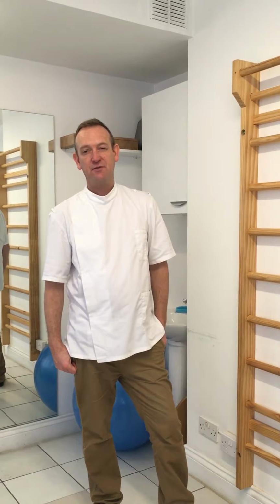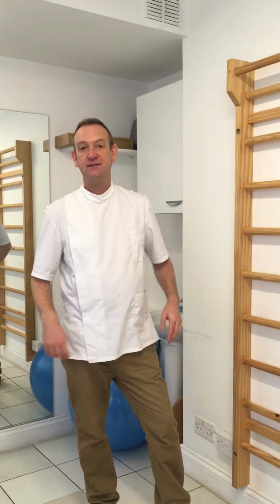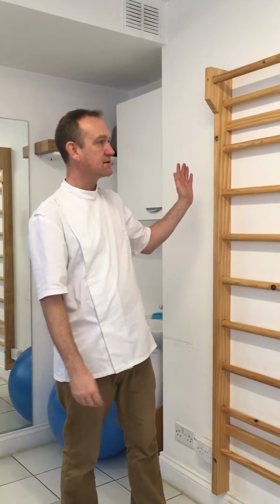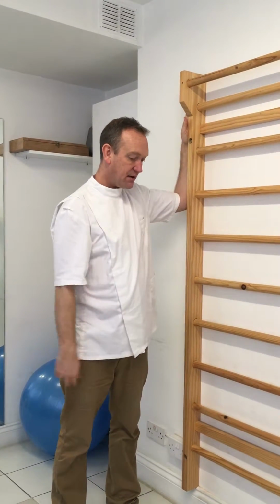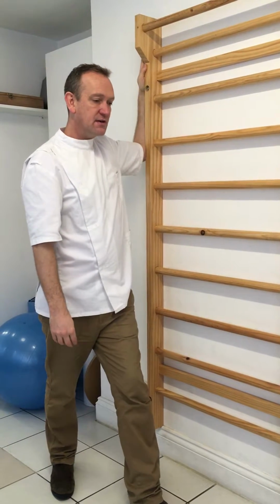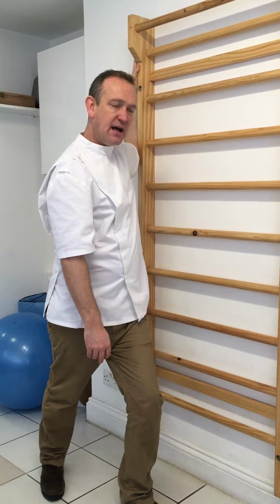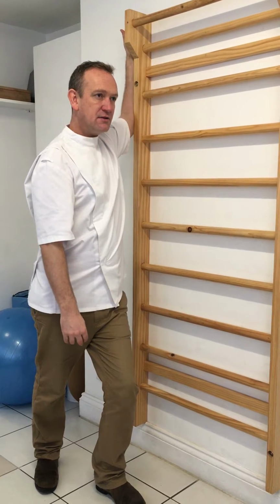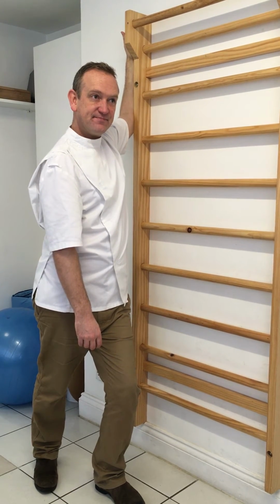Pec stretches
Stretch over tight pectoral muscles which can pull the shoulders forward and can cause irritation and impediment to the nerve and blood supply into the arm and so numbness, tingling and other effects